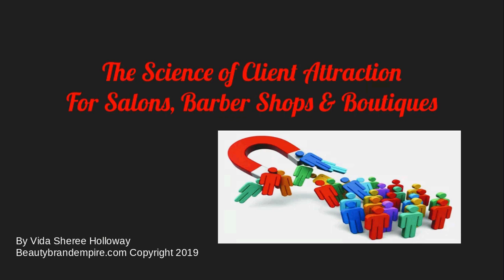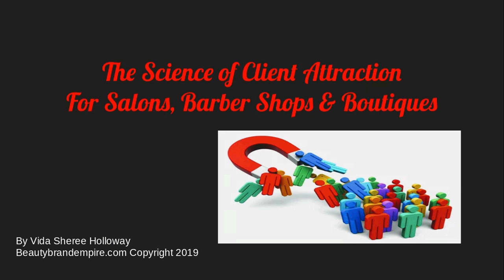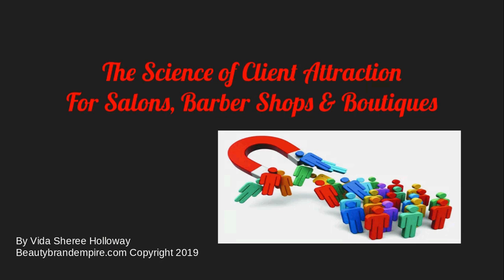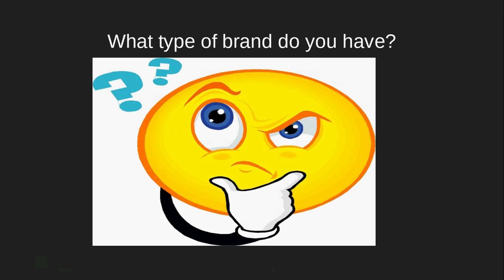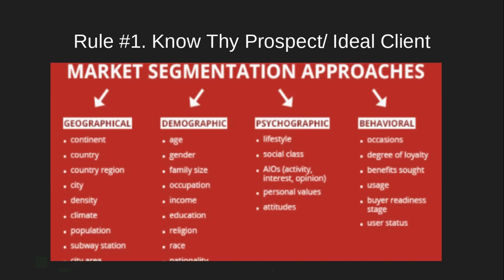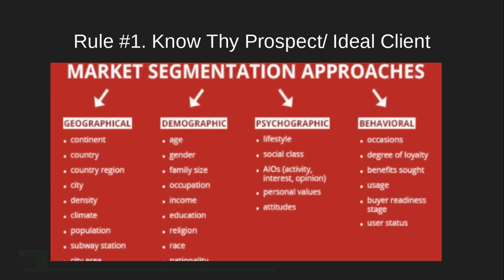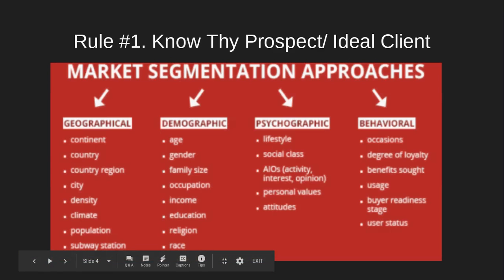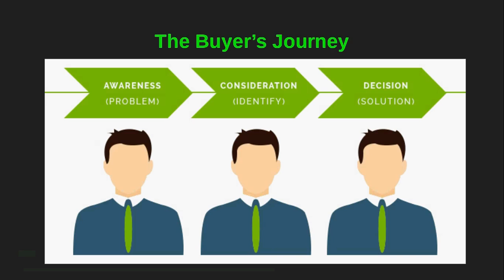The Science of Client Attraction for Salons, Barbershops & Boutiques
Tried and True Business strategies that work... Only if and when you work them.